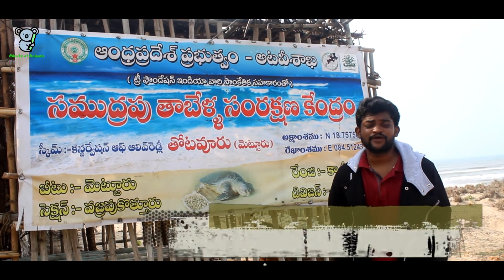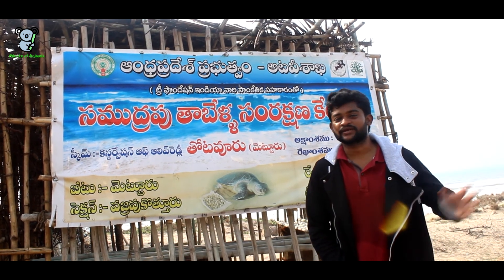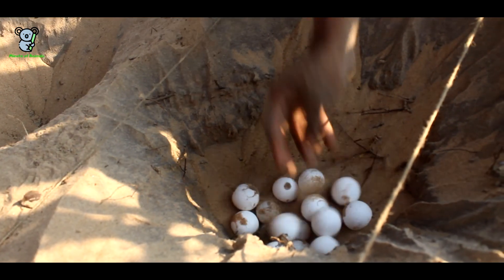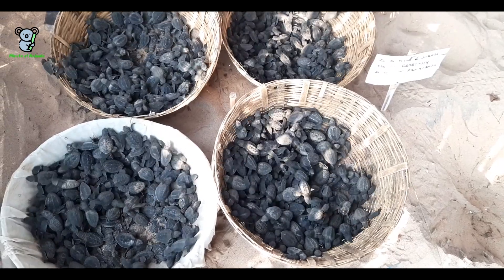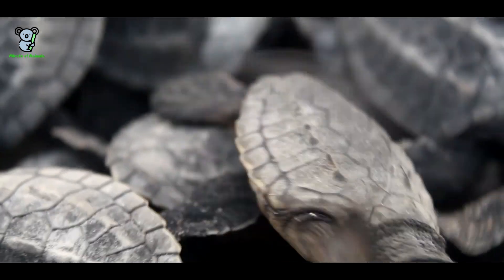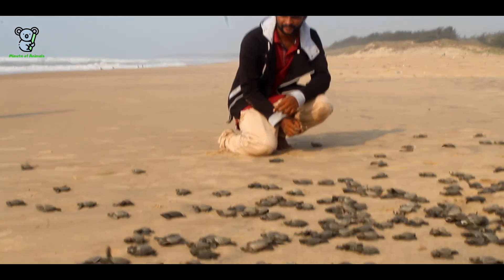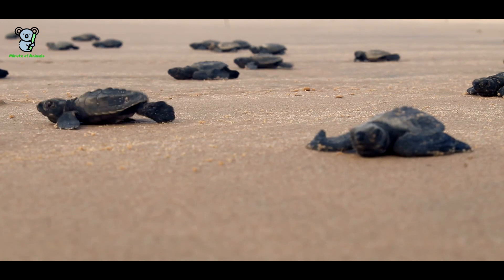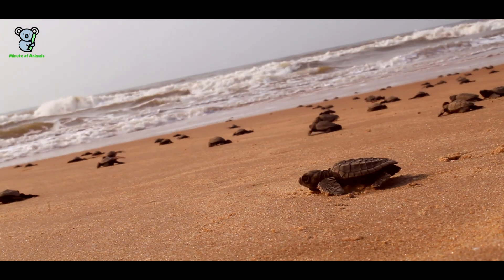Olive Ridley's Journey to the Home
Enjoy the overloaded cuteness of these little baby sea turtles and know how could they be able to steer themselves towards the sea water